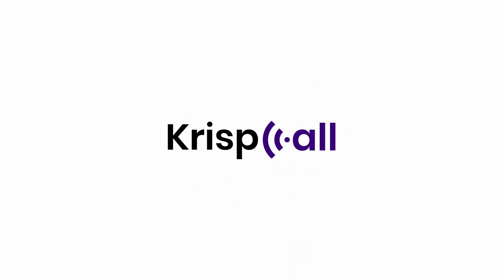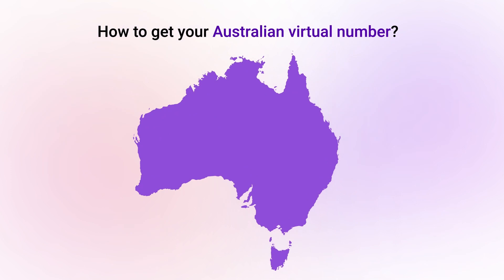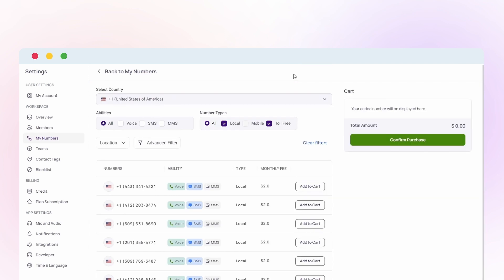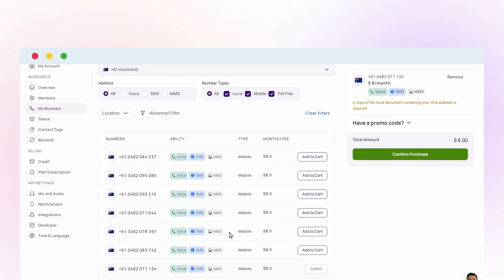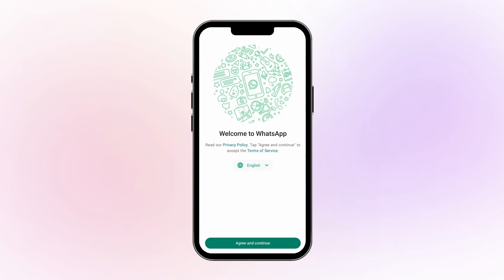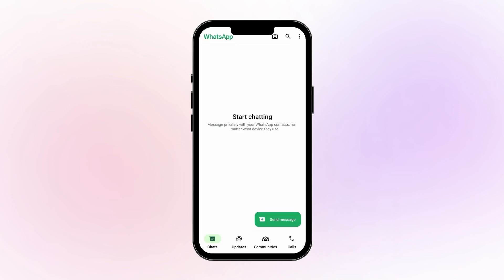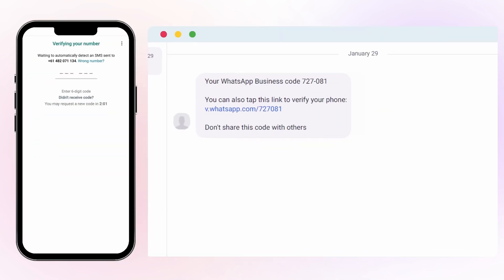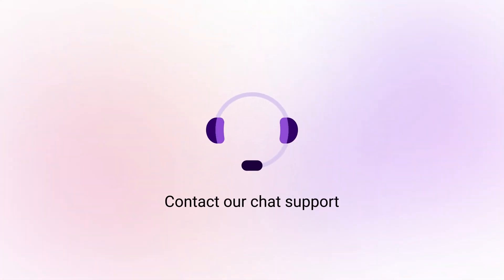How to Get an Australian Virtual Phone Number for WhatsApp OTP Verification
Are you looking to verify your WhatsApp account with an Australian virtual phone number? In this video, we will show you a step-by-step process of how to get an Australian virtual phone number for WhatsApp OTP verification.

*_Note: [ 25th Oct. 2024] : Pricing and features shown in this video may have changed. For the latest information, please visit our or contact our live chat support team._*

The video covers:

0:00 : Intro
0:19 : How to get an Australian virtual phone number?
1:10 : Setting up Whatsapp from an Australian virtual phone number
1:30 : Verifying OTP on WhatsApp
1:42 : Activating WhatsApp Business Account